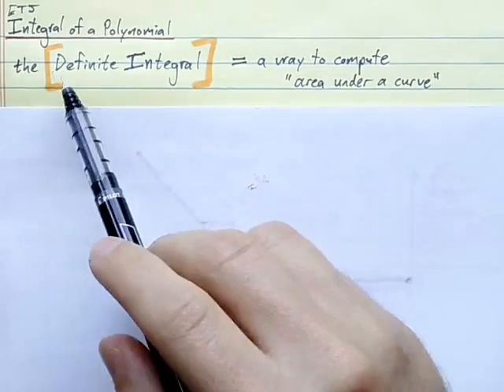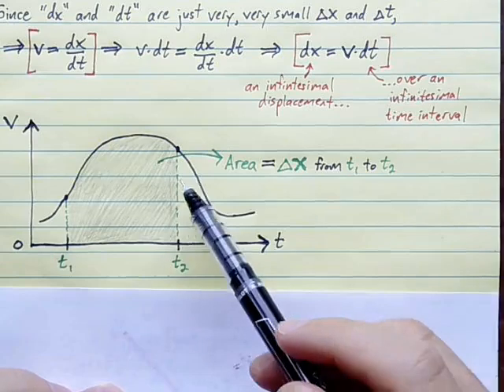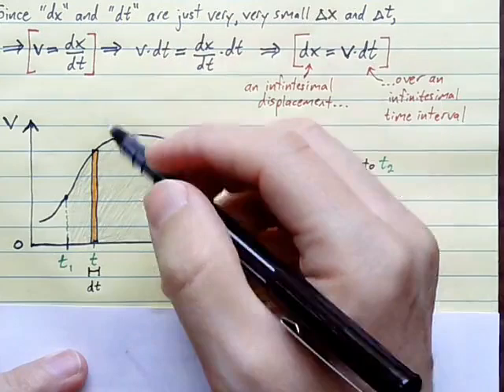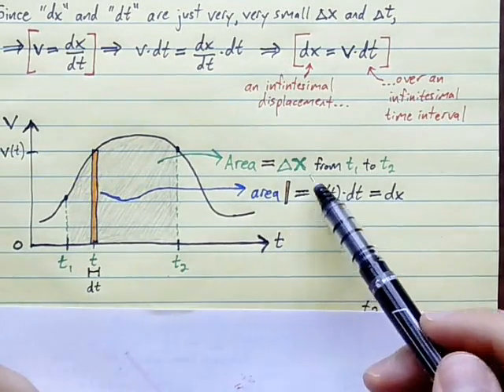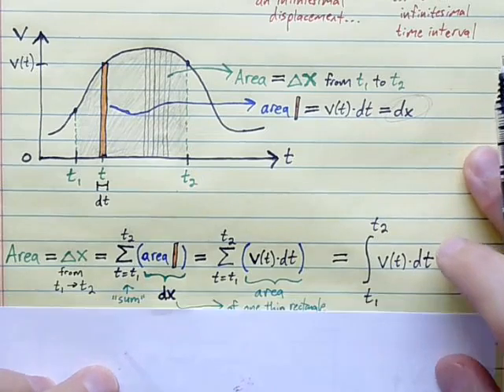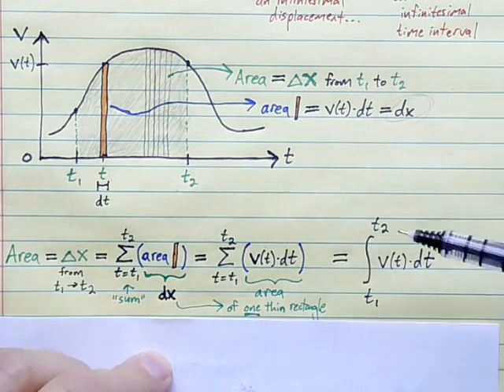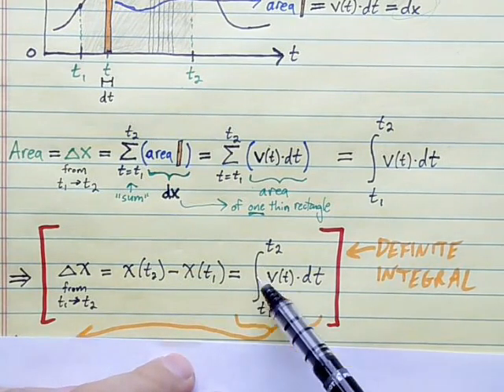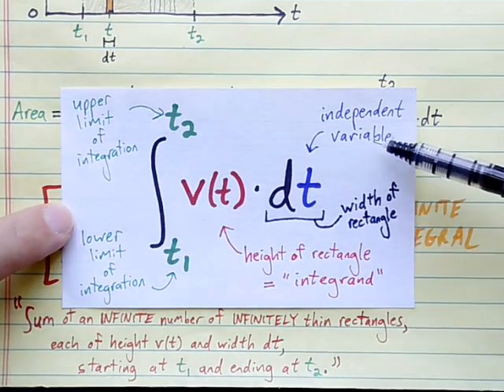Polynomial Integral 2